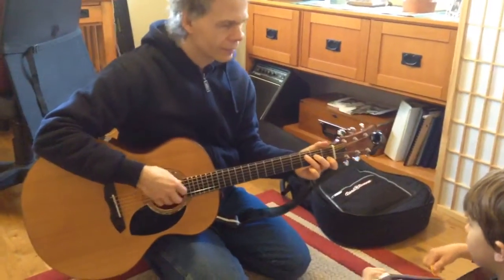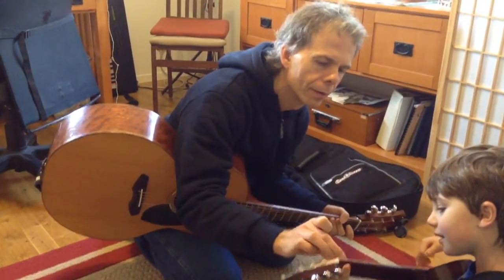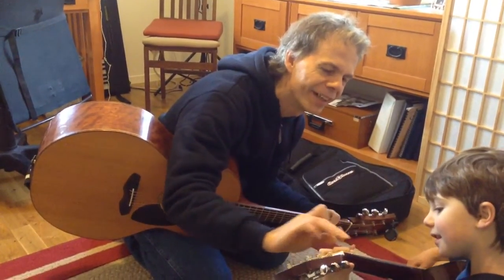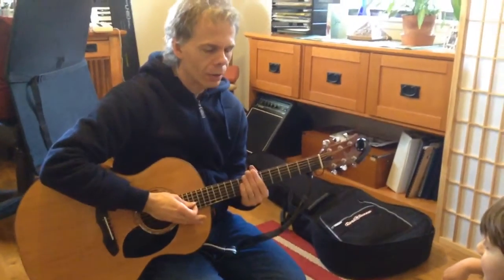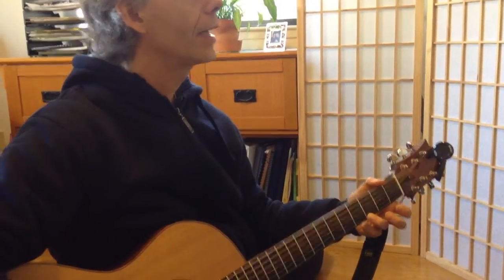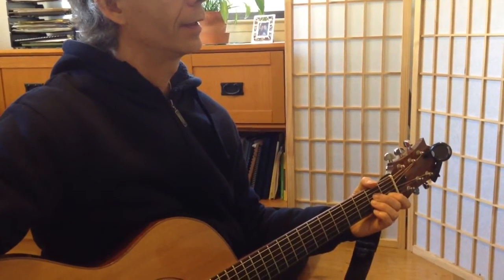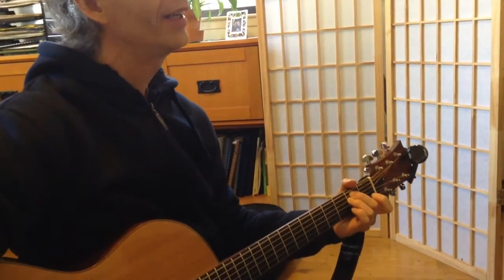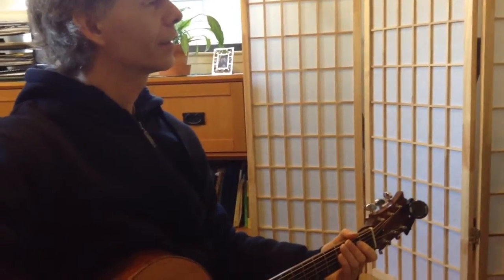Guitar lesson - 2/23/16 - Brave - strum and slow practice